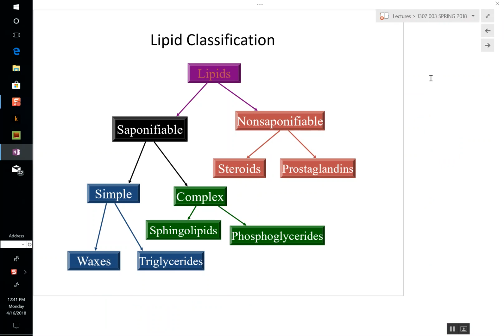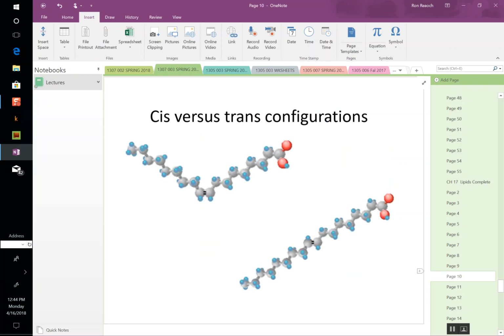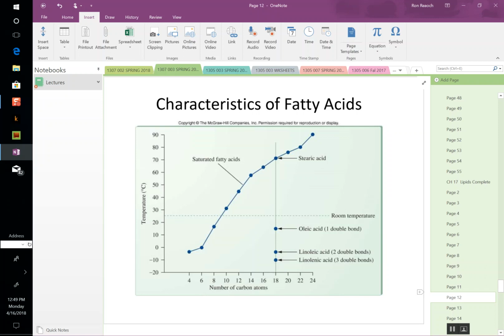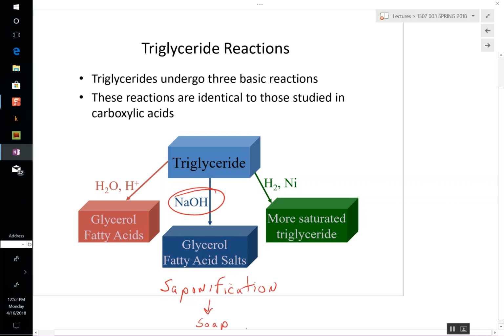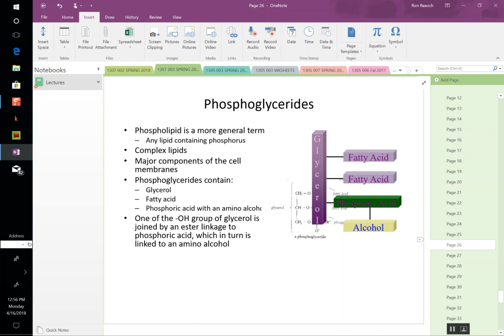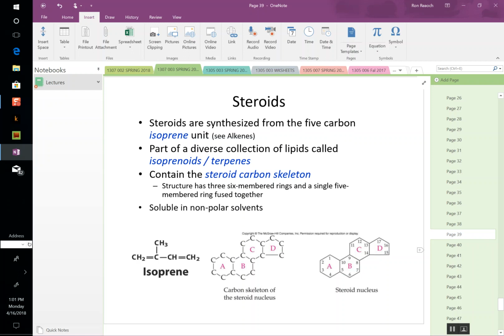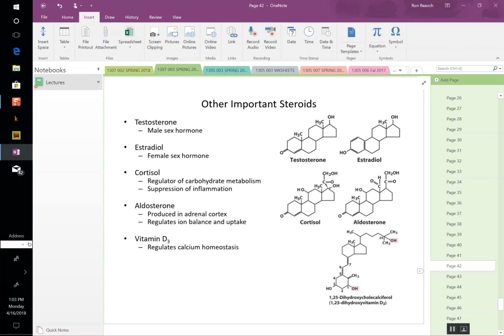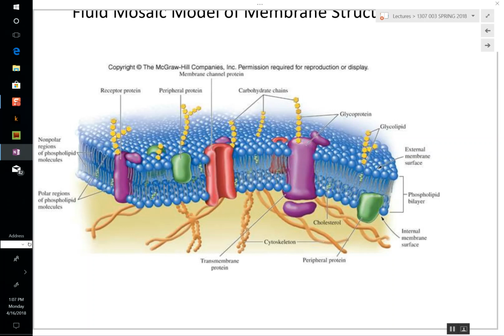CH 17 overview